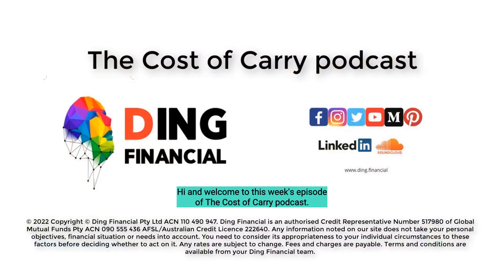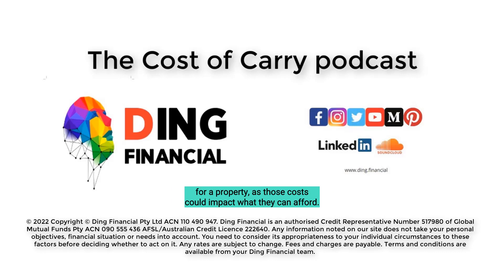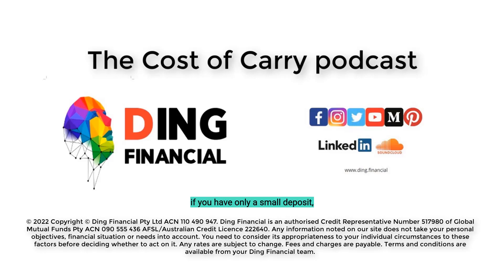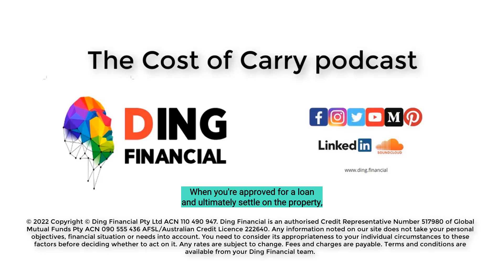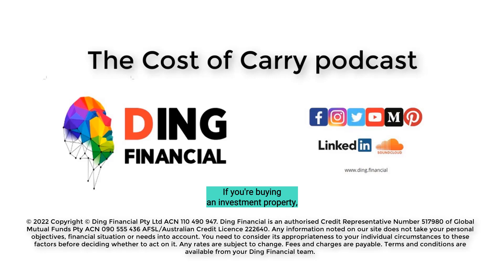Upfront Costs New Homebuyers Forget - Cost of Carry podcast Ep.83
Welcome to Ep.83 of the Cost of Carry podcast by DingFinancial. This episode is a discussion about the upfront costs that new homebuyers forget about.

Ding Financial is an authorised Credit Representative Number 517980 of Global Mutual Funds Pty ACN 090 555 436 AFSL/Australian Credit Licence 222640. Any information noted on our site does not take your personal objectives, financial situation or needs into account. You need to consider its appropriateness to your individual circumstances to these factors before deciding whether to act on it. Any rates are subject to change. Fees and charges are payable.